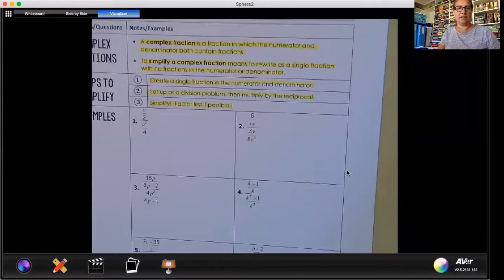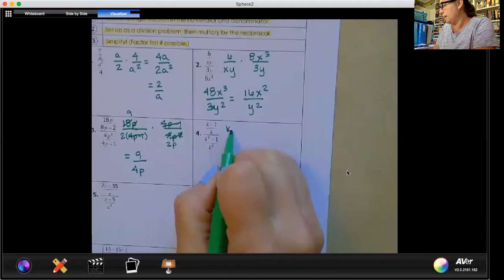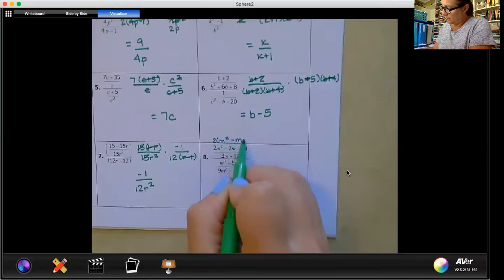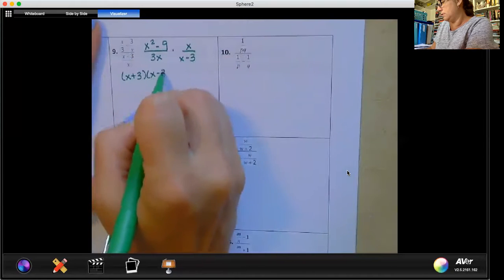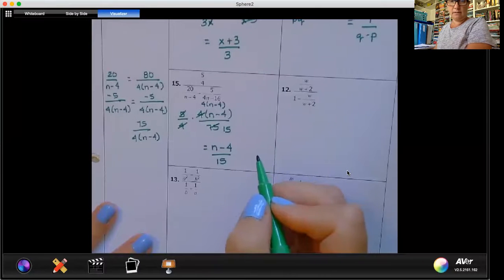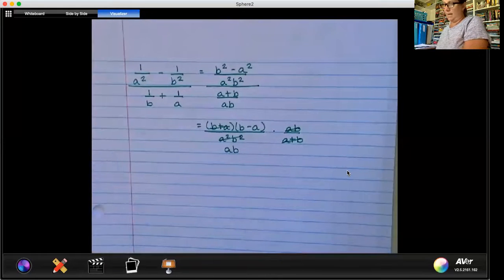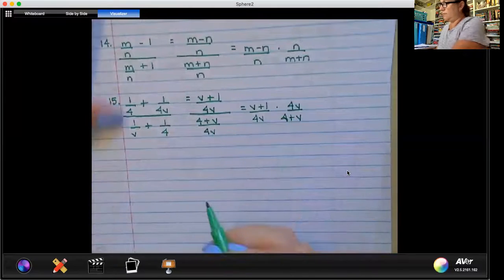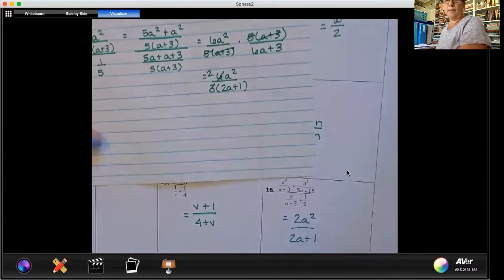M3 video complex fractions